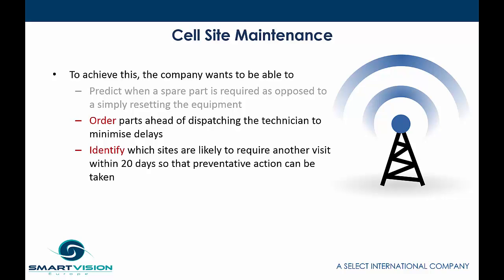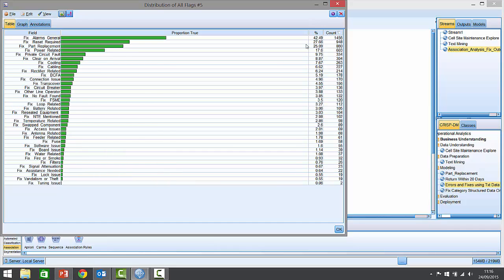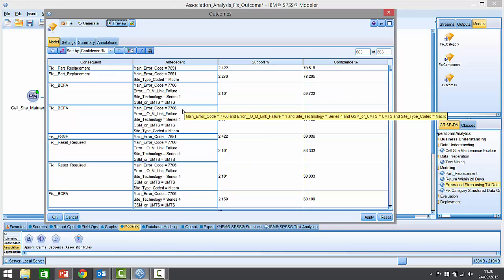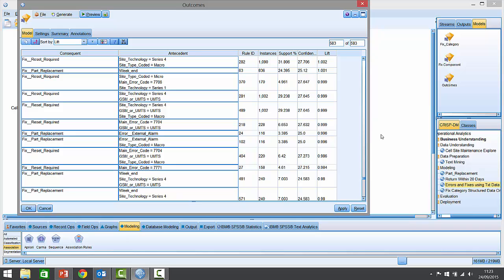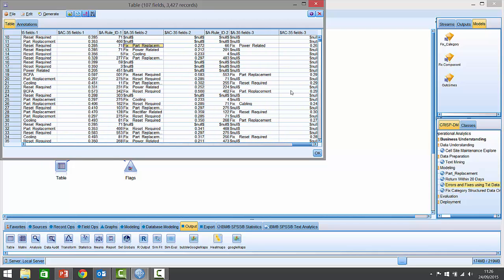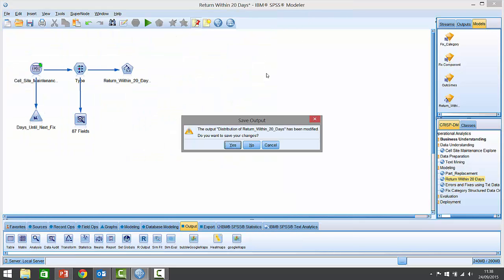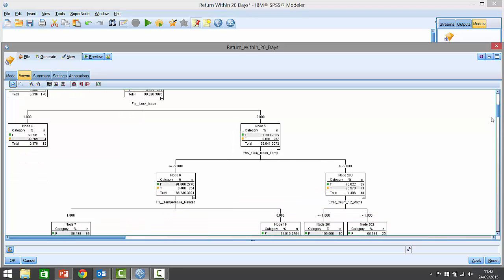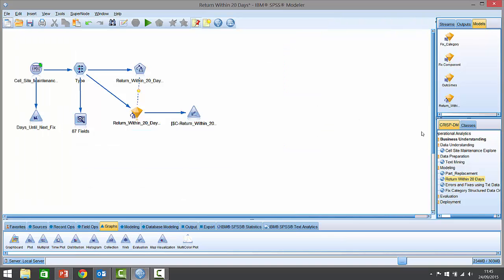Predictive Operational Analytics Part4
Jarlath shows how we can use the predictive technology to go further by predicting the actual outcome of the visit including which part is likely to require replacement. In the final example we see how to build a model that predicts whether or not a site will require another unscheduled visit within 20 days.